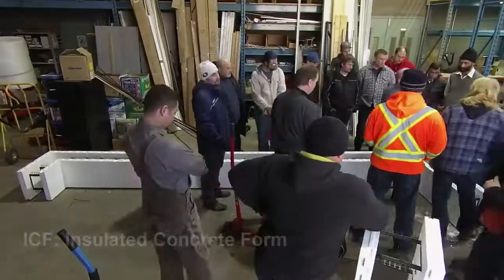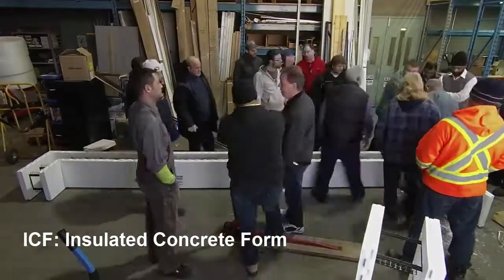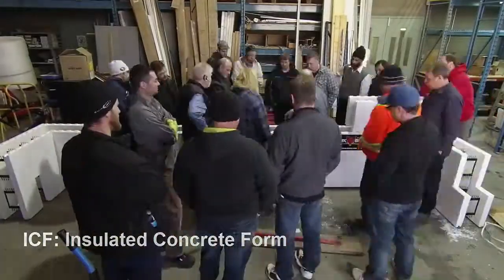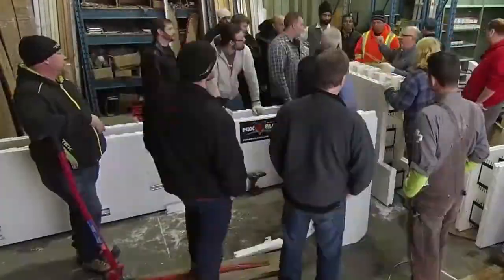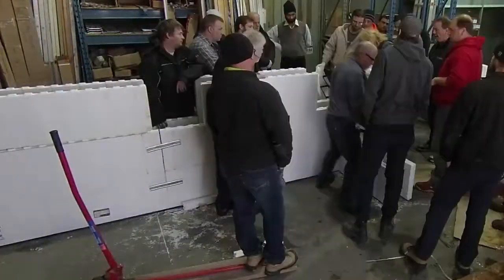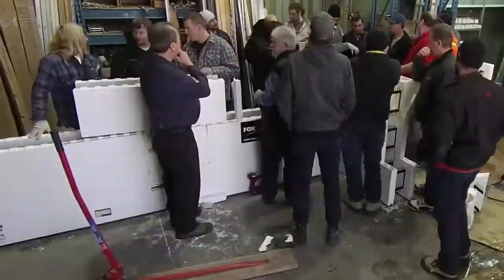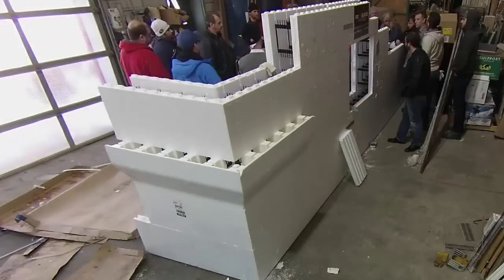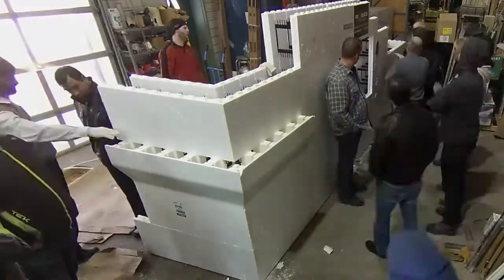11 Fox Blocks Training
This week, I attended a training for "Fox Blocks" ICFs.  The training was given by Ken Williams who had been doing this for a long time and clearly knew what he was talking about.